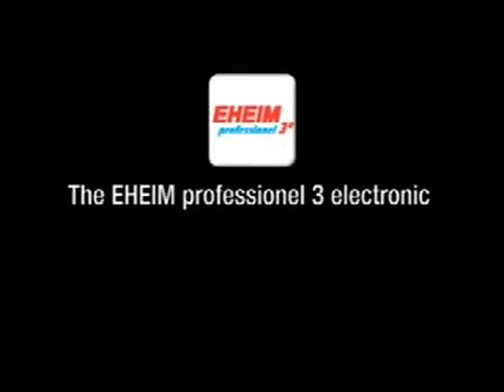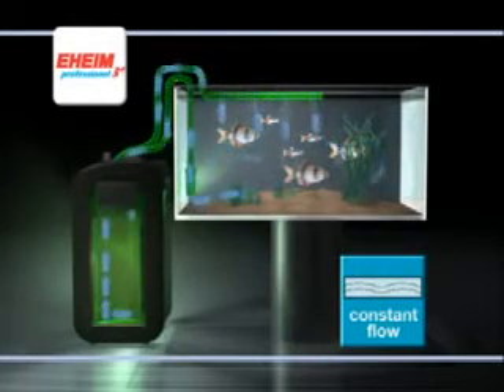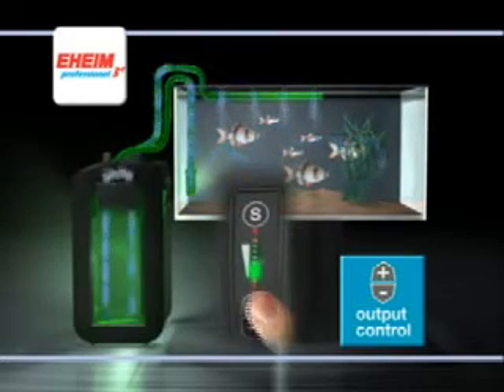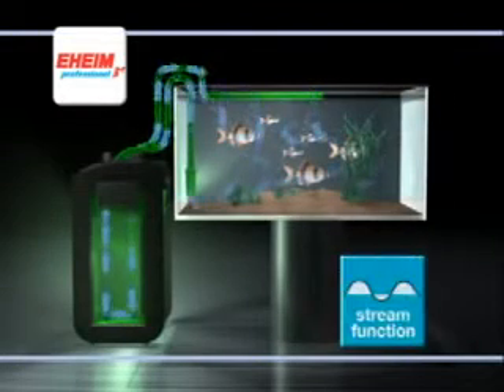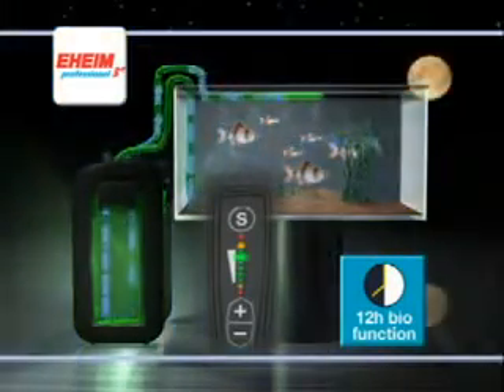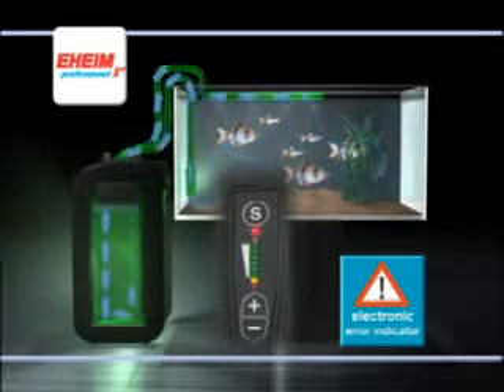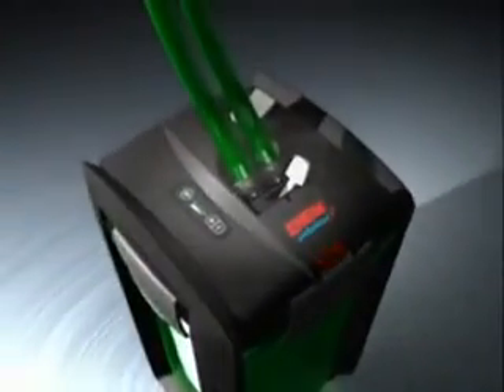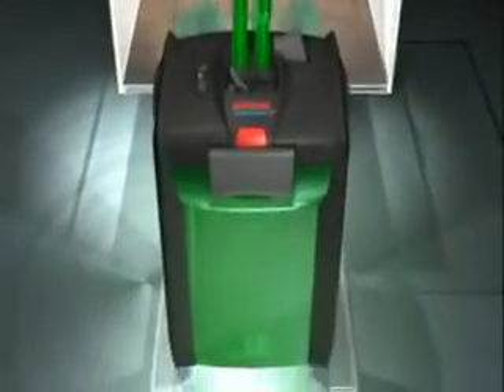EHEIM professionel 3e